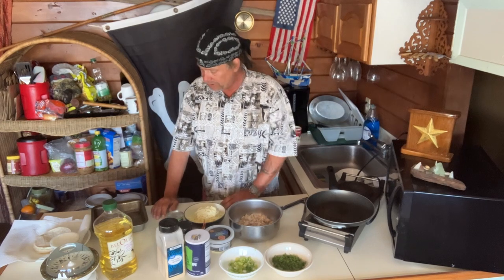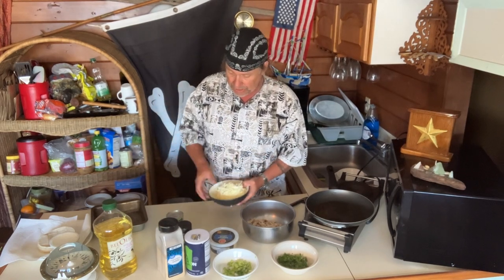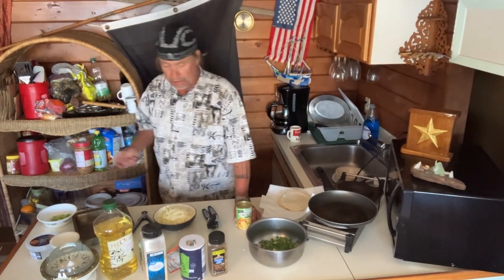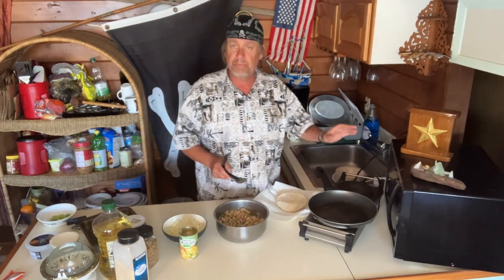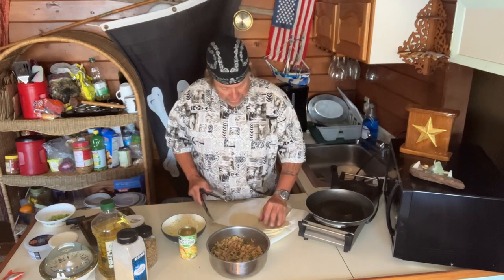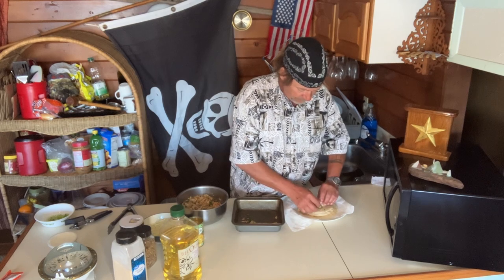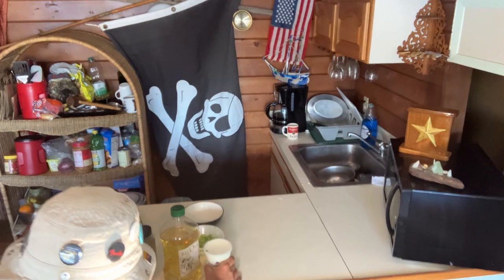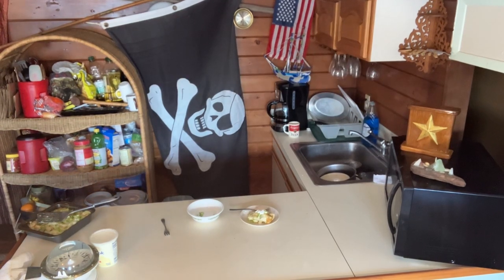Quick and easy chicken enchiladas!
Eric shows you how he makes some extremely delicious and easy chicken enchiladas!

Enchiladas Ingredients
- 2 cups chopped cooked chicken
- 1/4 cup chopped cilantro
- 1/8 cup parmesan cheese
- chopped green onions
- a couple of cups of grated jack cheese
- can of green chili enchilada sauce
- 1 tablespoon garlic
- 1/4 teaspoon salt
- 1/4 teaspoon Montreal steak seasoning
- 1 tablespoon taco seasoning
- corn tortillas
- olive oil